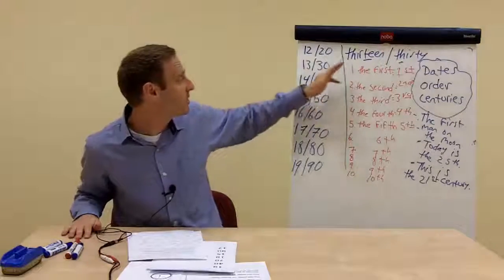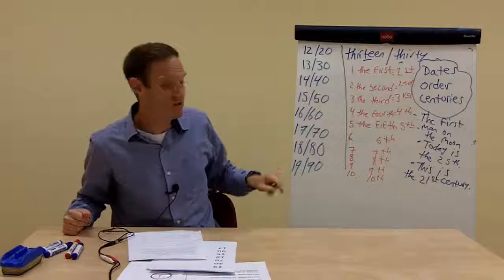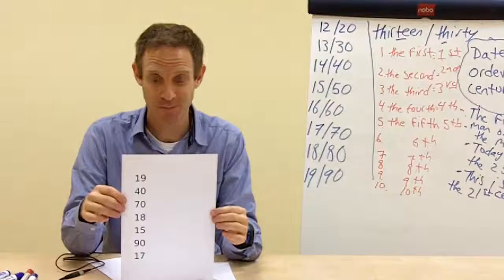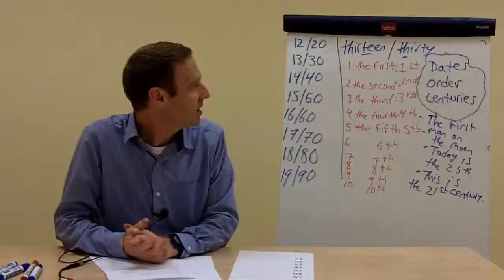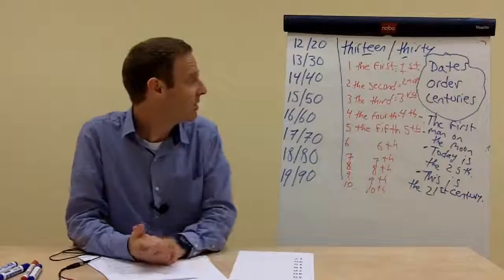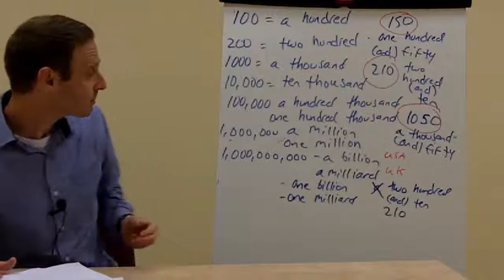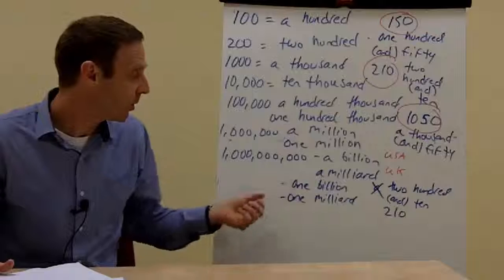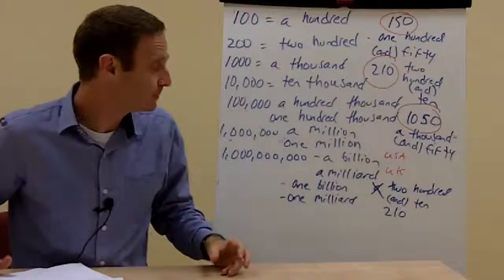VLS Video 002 Lesson on Numbers Daniel Miller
Vistula Language Solutions video on
how we talk and pronounce words related to numbers